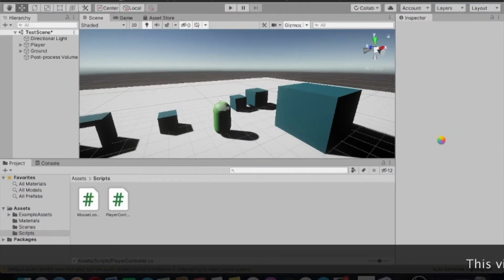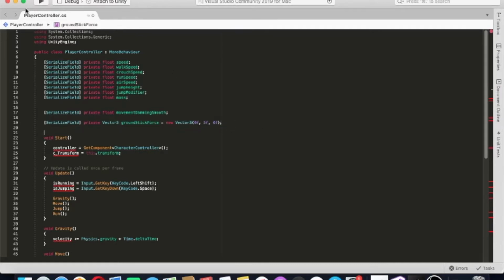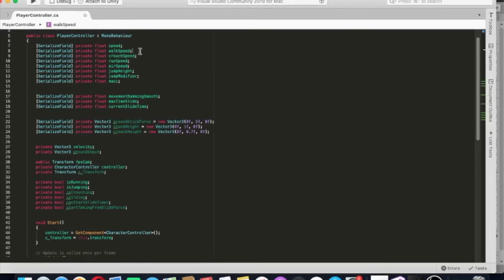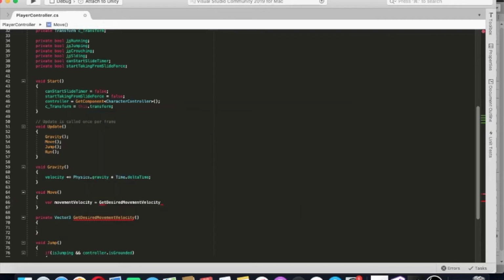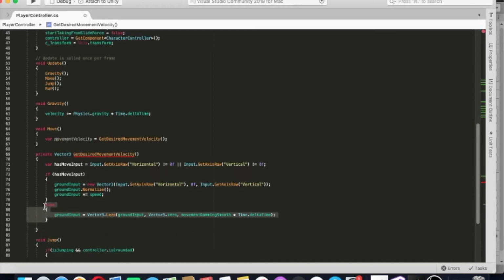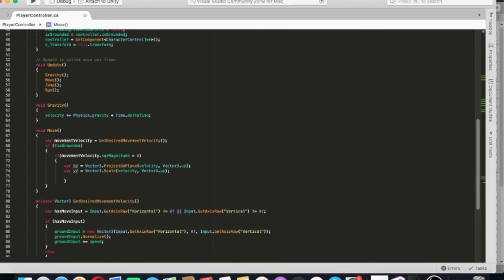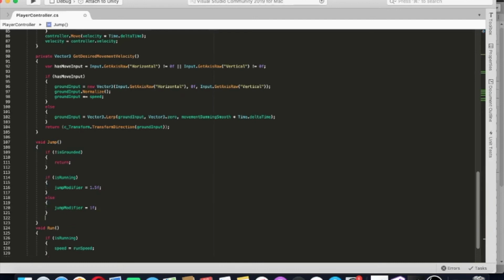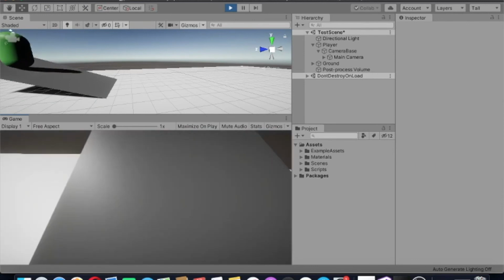Unity Fps Running Jump and AirControl Tutorial # 3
Hello The video was very long so I had to make it in 3 parts this is the first part. Second will be coming in after some hours and Hopefully the third should come after as well